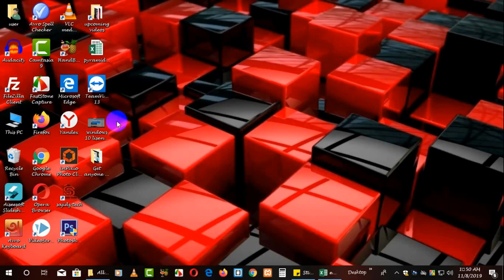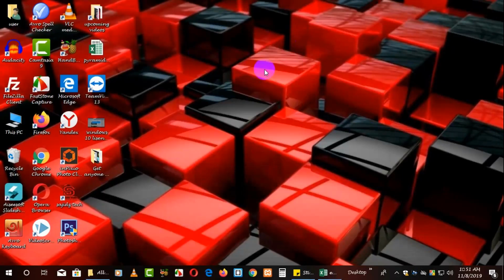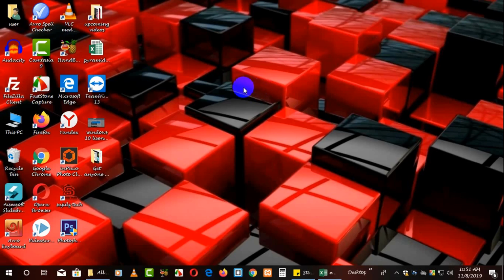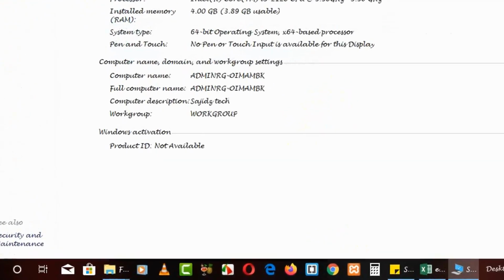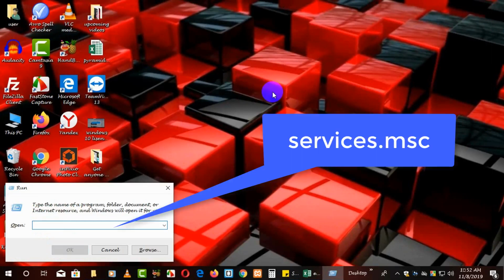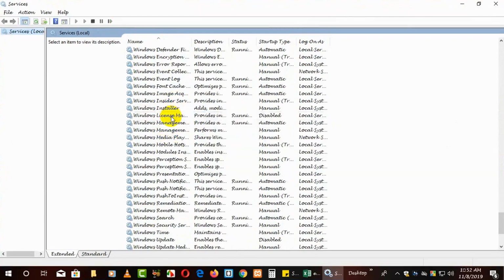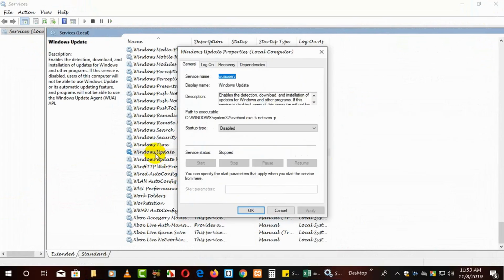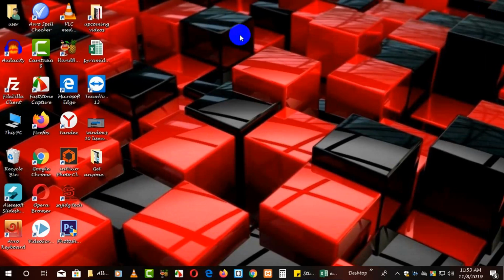how to fix your windows license will expire soon-Windows 10-2019 fastest trick